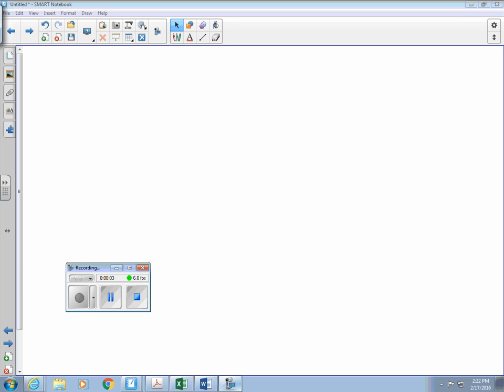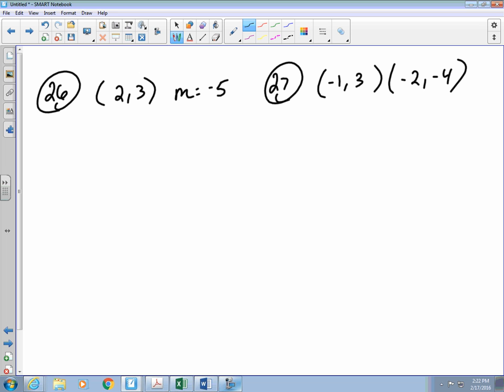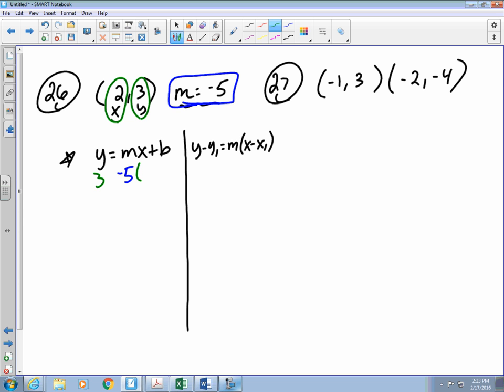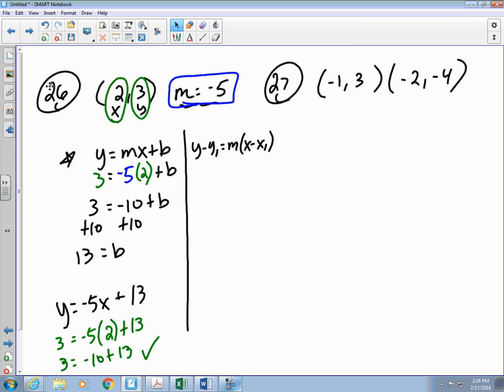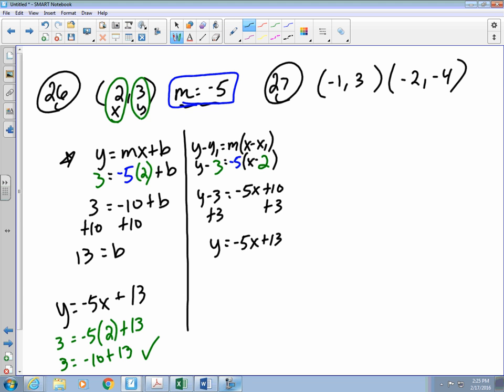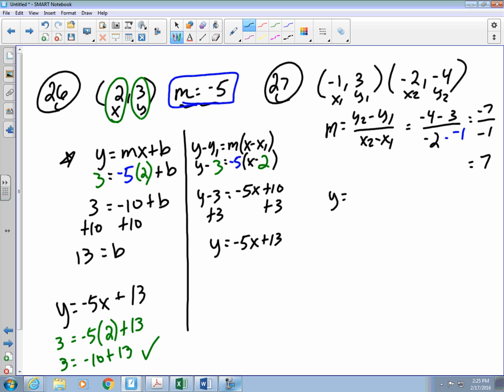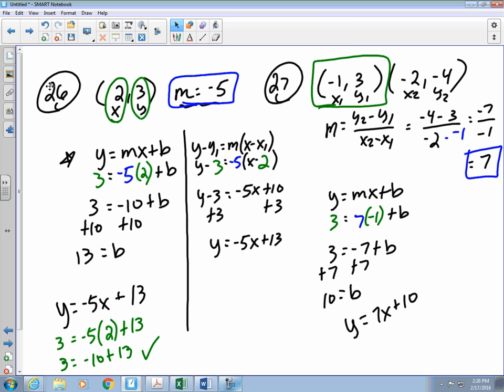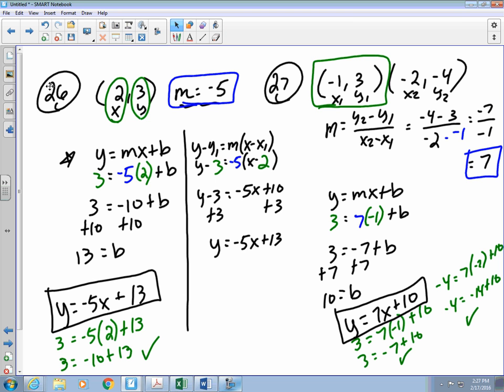Finding Linear Function #'s 26 27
Find the linear function using point-slope and slope-intercept form